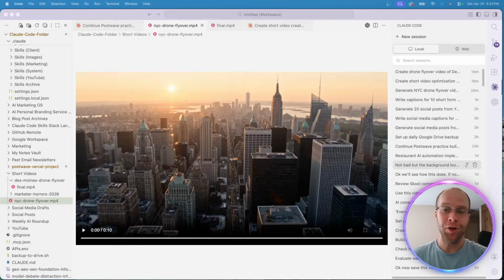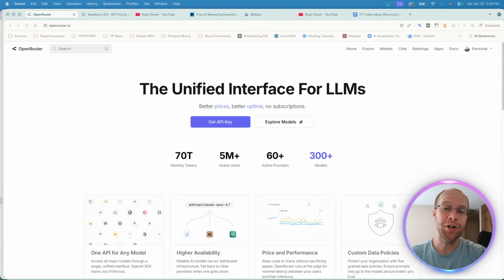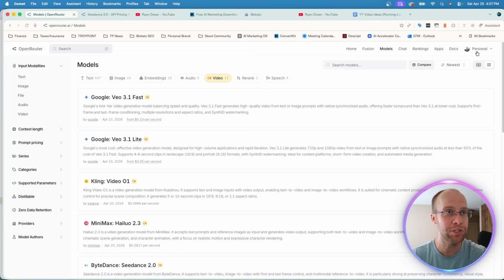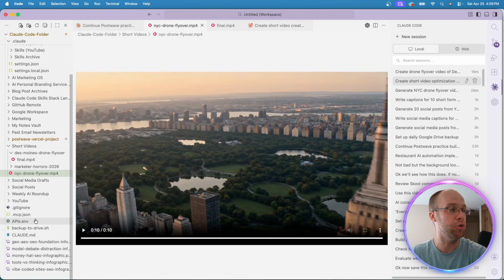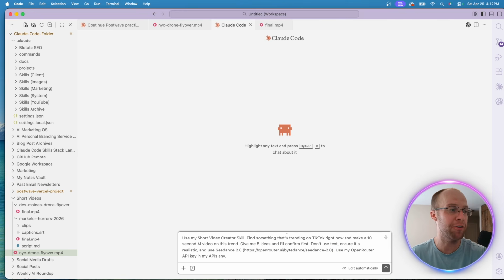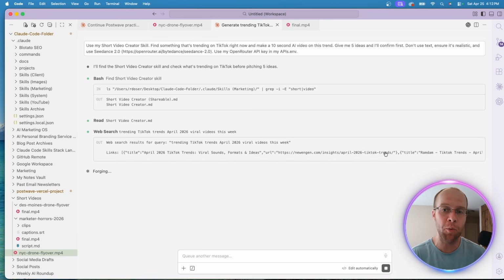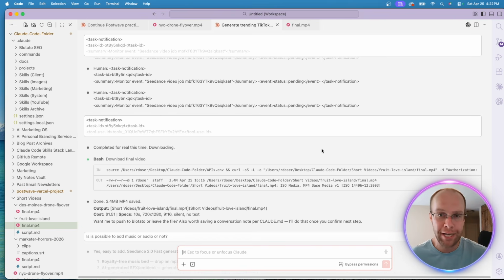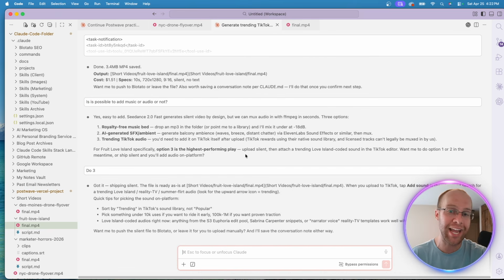How to Create AI Videos in Claude Code (With Any Model)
This video shows how to generate AI videos in Claude Code using any AI video model you want. This process uses OpenRouter to connect with Seedance, Veo, Kling, Sora, and other models.

⏰ Time Stamps:
0:00 Intro
0:49 Using OpenRouter With Claude Code
1:50 Setting Up OpenRouter
3:10 AI Video Example With Seedance 2.0
5:18 Reviewing the AI Video Output
5:53 Why This AI Video System Matters Long-Term
7:00 Final Thoughts